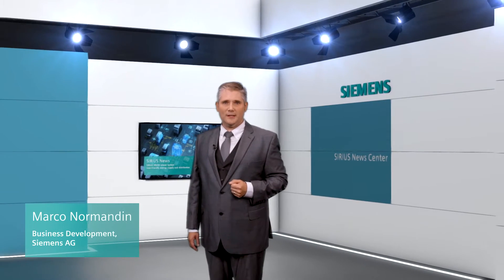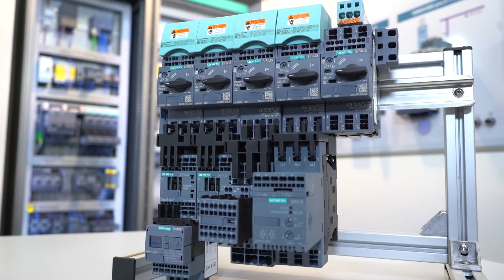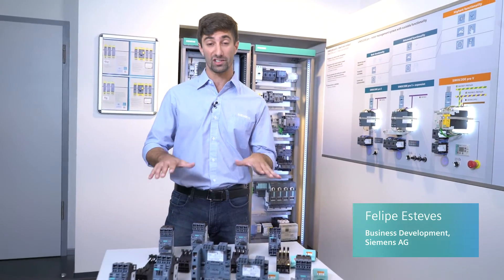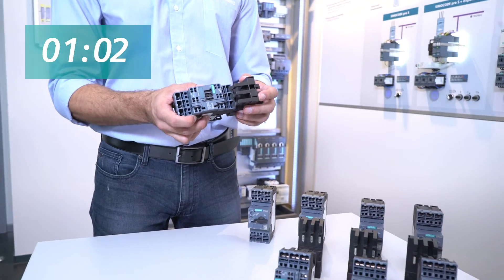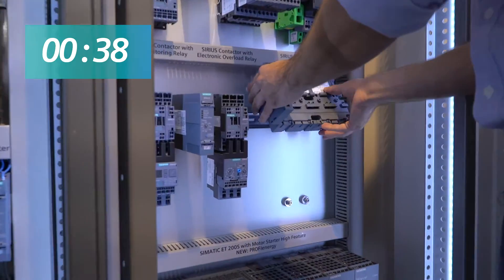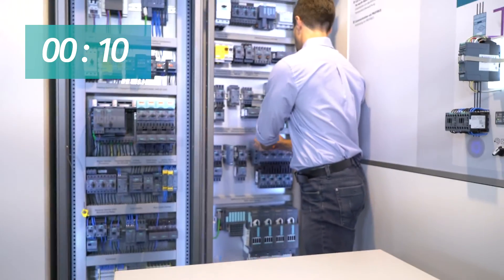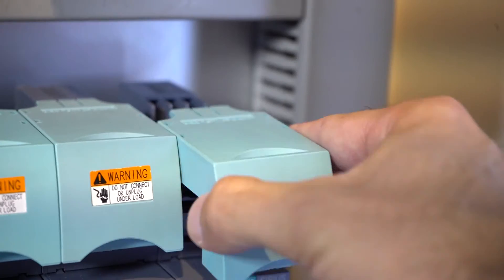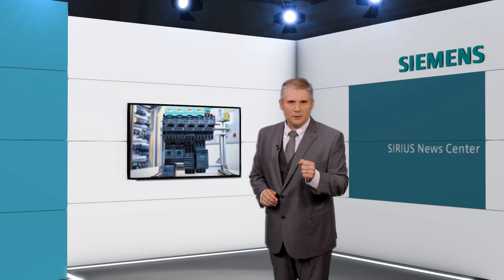SIRIUS 3RV29 Infeed System - User-friendly energy supply and distribution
Can you assemble 4 starters ready for control connection within 80 seconds? We show you how to assemble load feeders quickly and failure-free using the SIRIUS 3RV29 infeed system. Without time-consuming wiring, laborious screwing effort or any special tools. This means you can supply an entire feeder group with energy really quickly optimizing also your maintenance time. Click 'n' go!